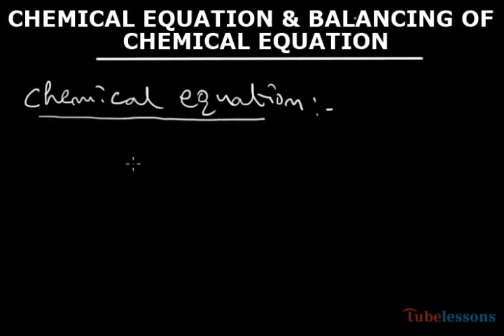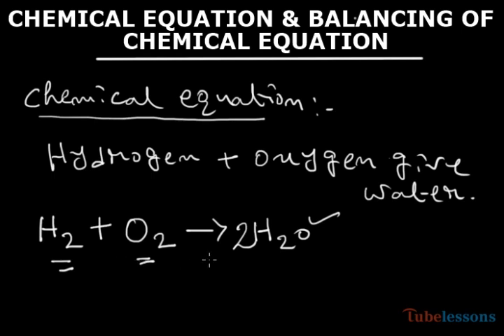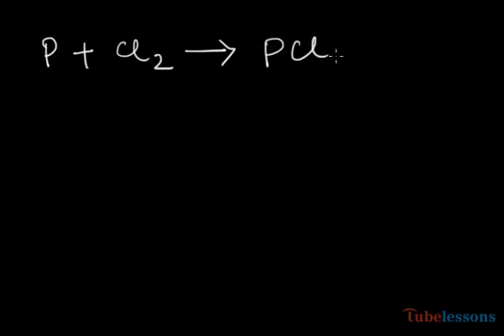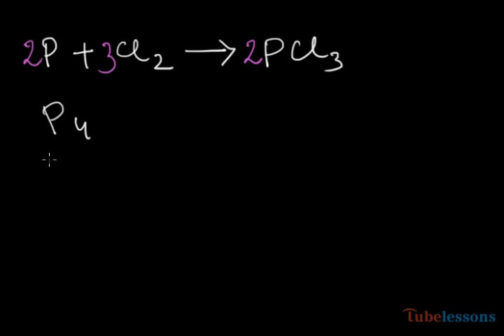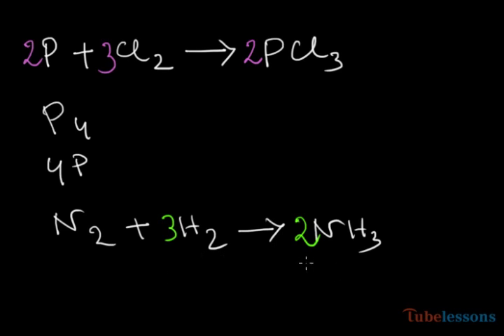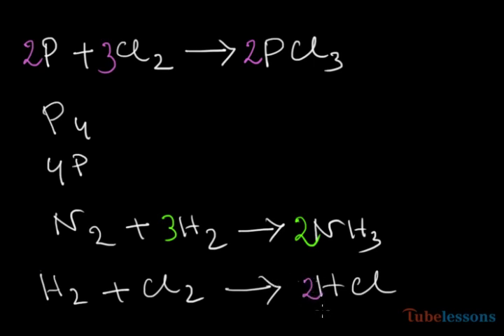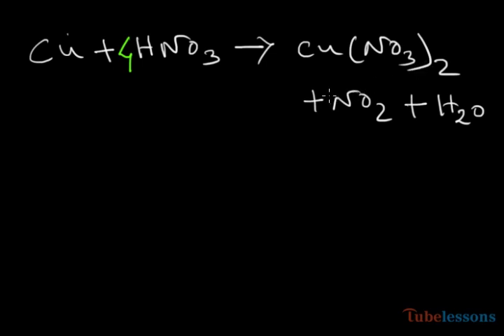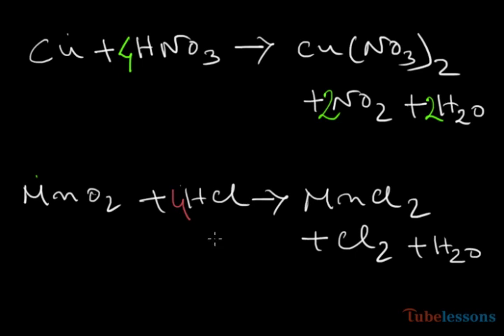Chemical equation and balancing of chemical equation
Definition of chemical equation & balancing of chemical equations.